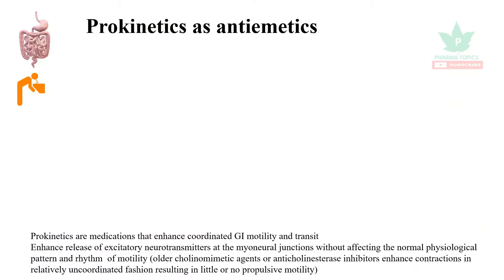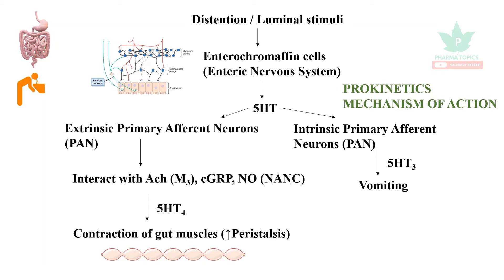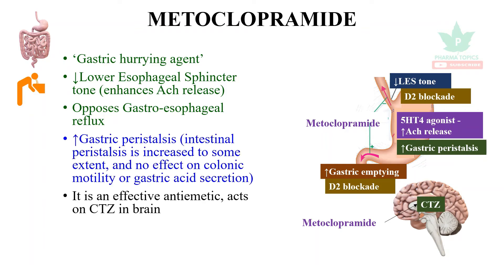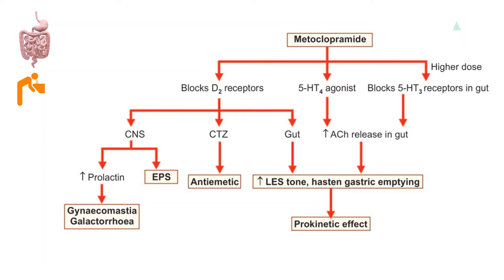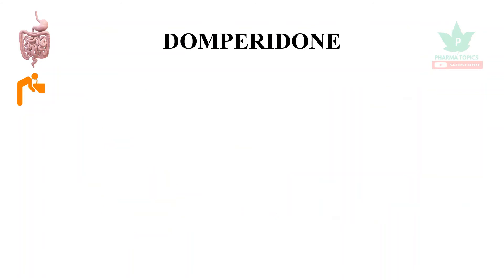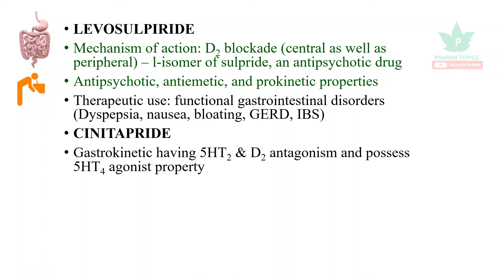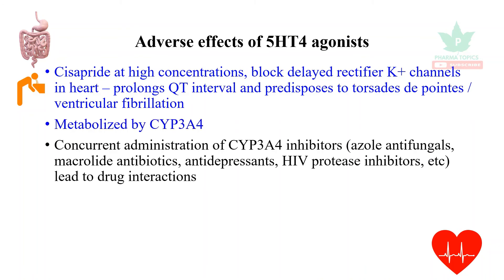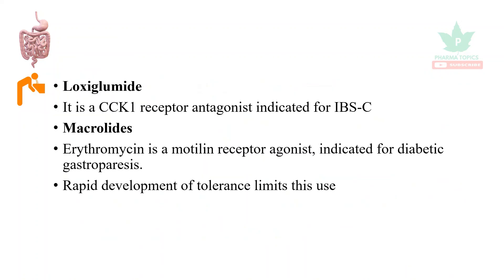Prokinetic drugs used as antiemetics - GIT Pharmacology - Part 16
This video describes the Prokinetic drugs used as antiemetics in a simple and easy manner to understand.